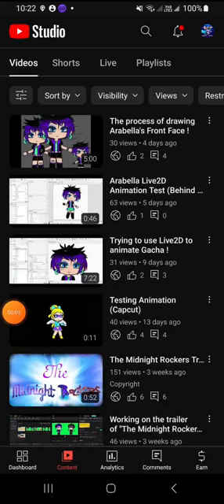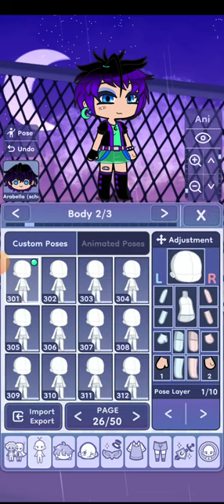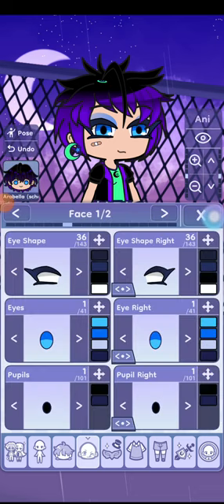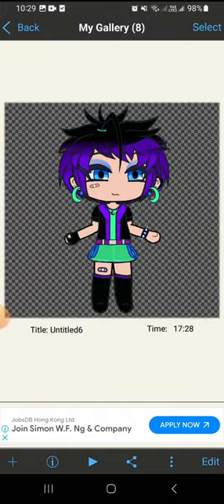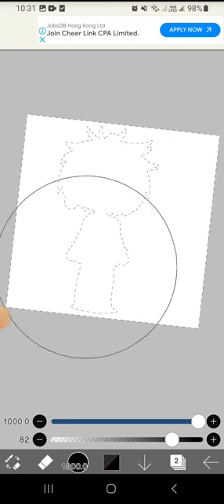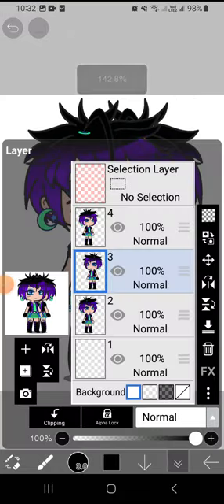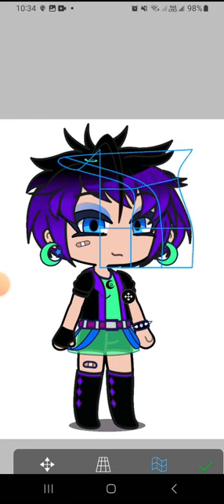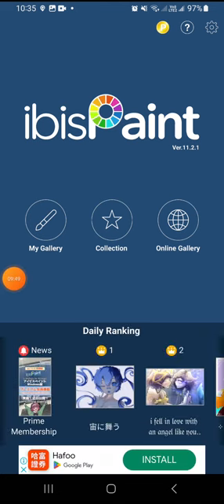How to animate with Live2D with Front face Tutorial (Part 1)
Guys, these are my channels!